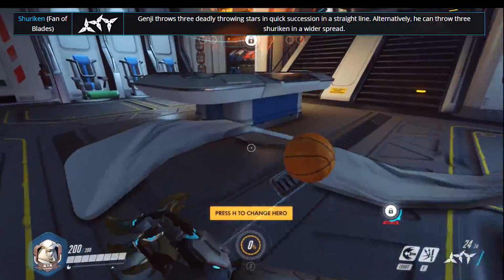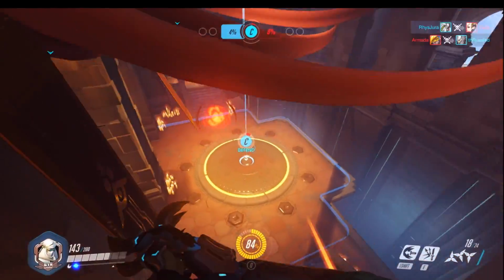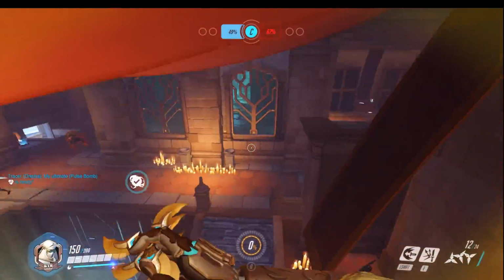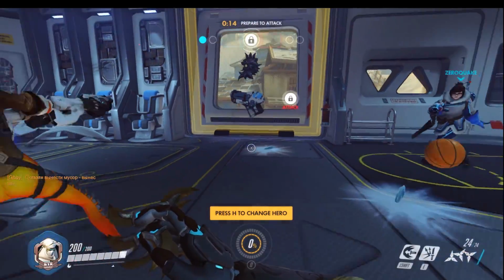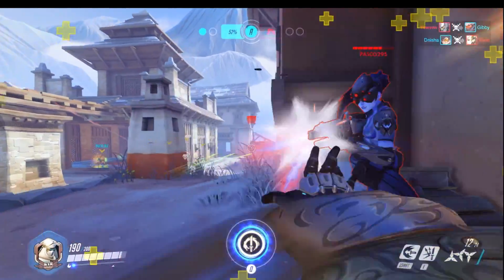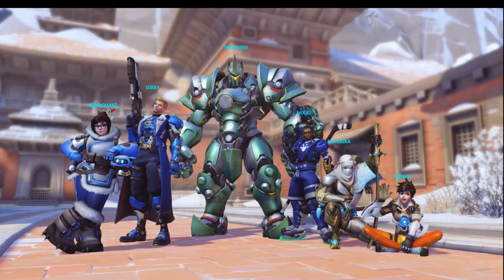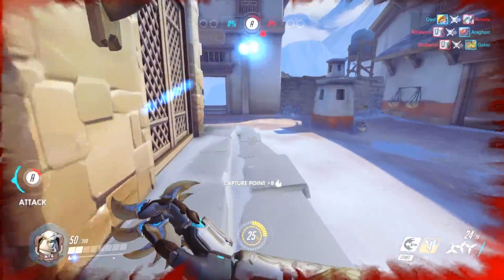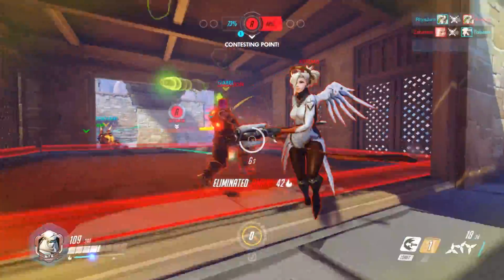Genji - In Depth Guide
Hey everyone, I'm RhysJura and I have been playing Overwatch ALOT since I got into the Closed Beta. One of my favourite Heroes is Genji, and here is a guide I have made for him to hopefully teach any new players some indepth strategy for him.